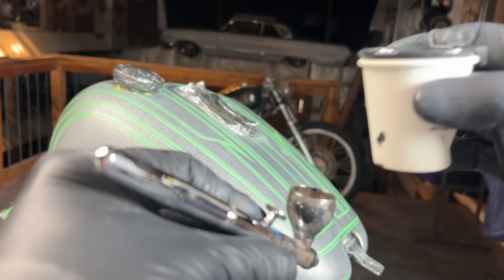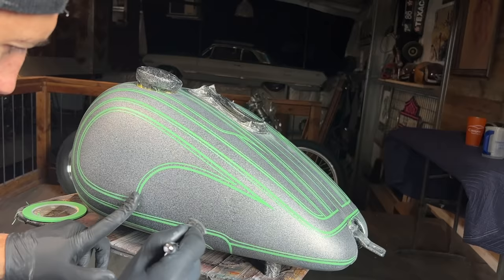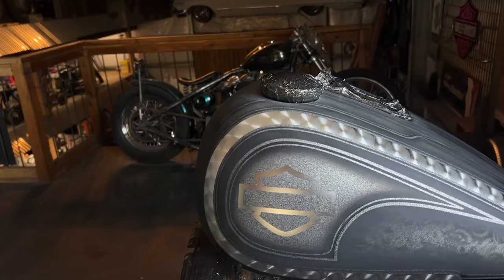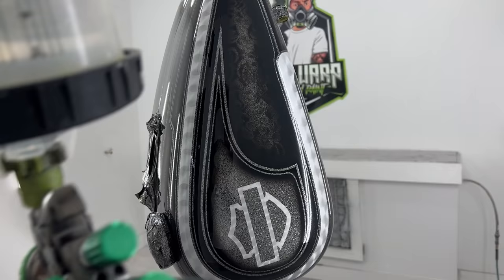How to Metal Flake and Airbrush Custom paint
You can get all the paint and materials that I use on Amazon 👇

LiME LiNE  paint supplies 👇
this channel to get access to perks